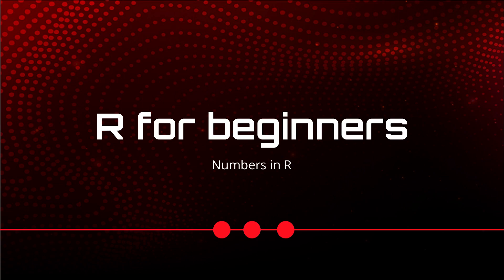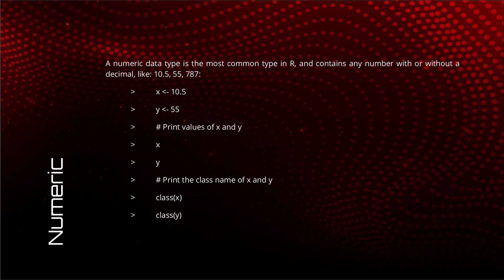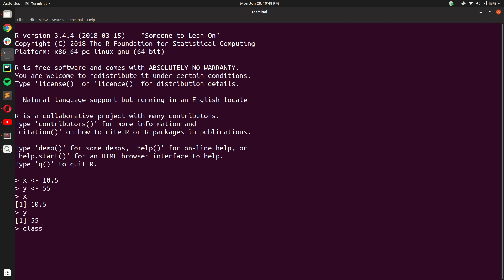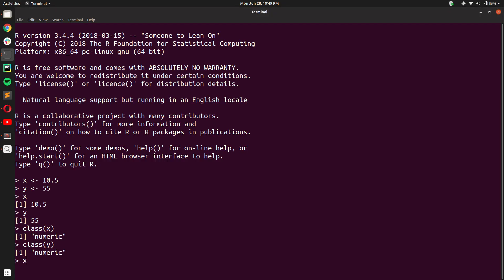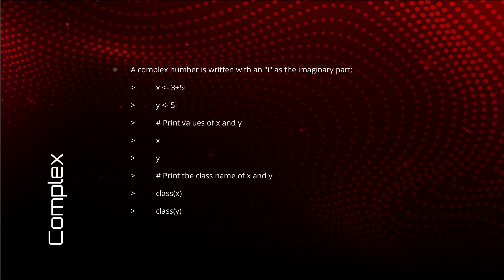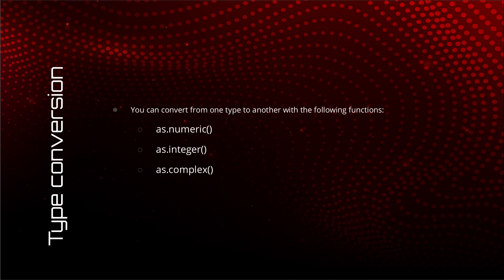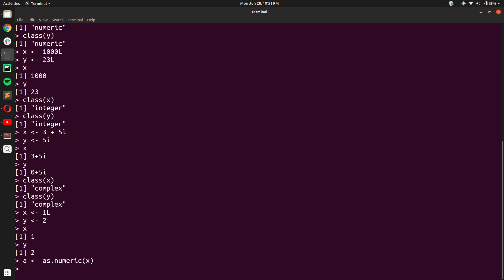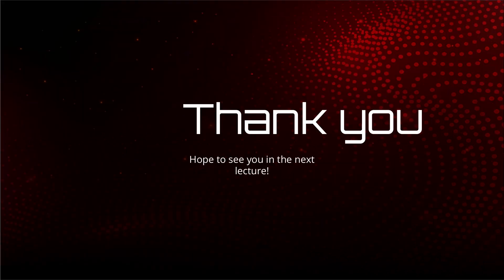NUMBERS IN R | R Programming for Beginners | Lecture 04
Welcome to the fourth video in the series R for beginners.

In this video, we will explore the numeric data type. You will find that this data type is further divided into three: integer, numeric, and complex.

In this video, you will also learn how you can convert numbers from one data type to another.